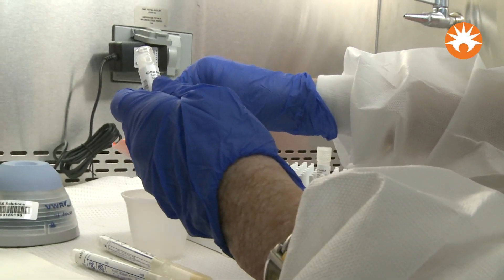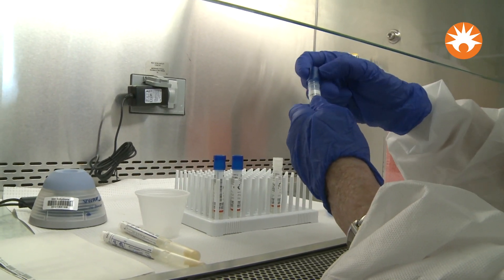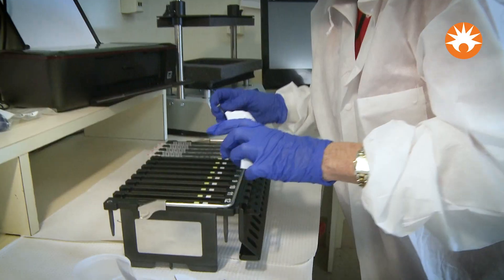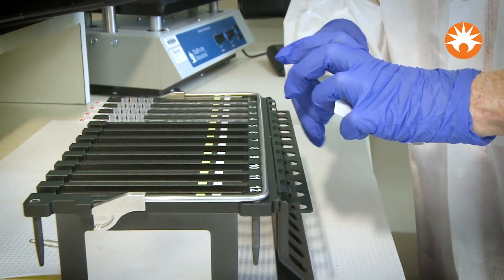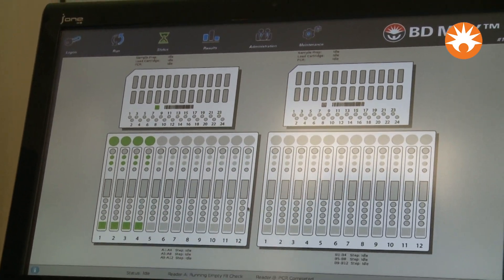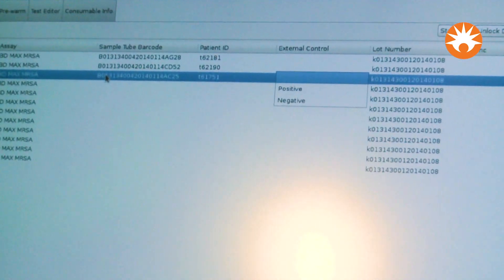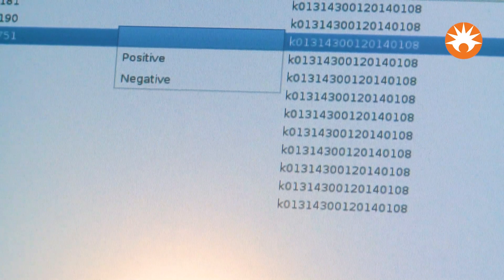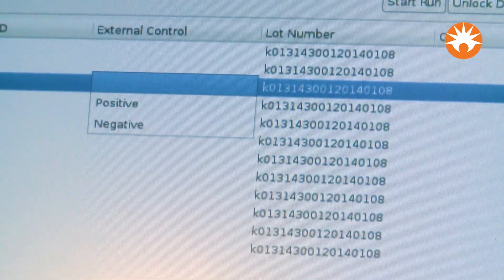COVID-19 PCR Molecular Technology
Discover how BD worked to quickly develop an automated PCR assay on the BD MAX(TM) platform to help provide hospitals with rapid results.